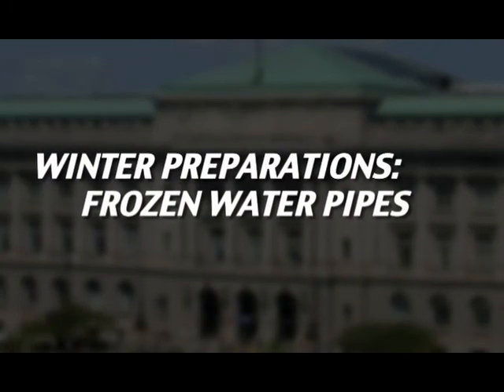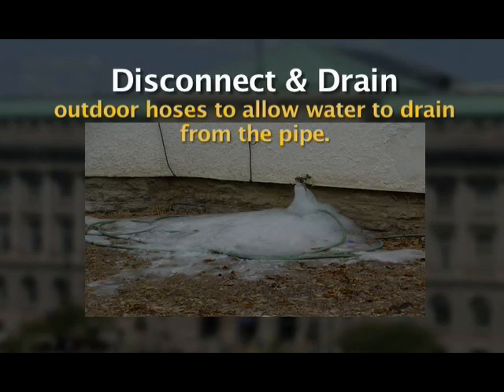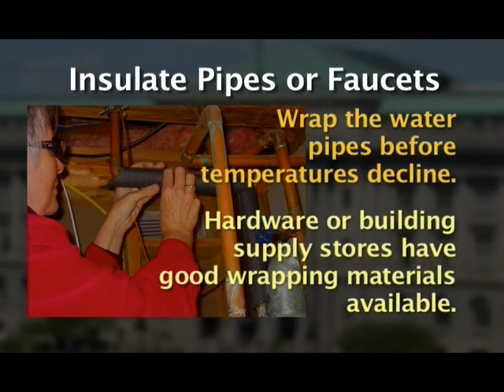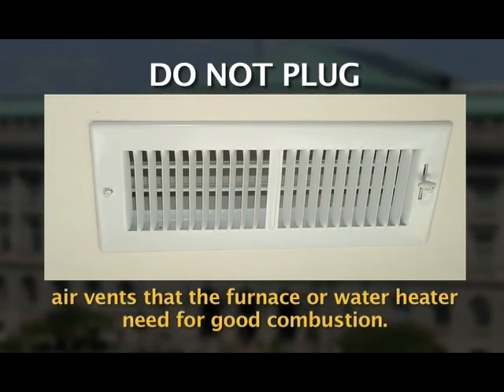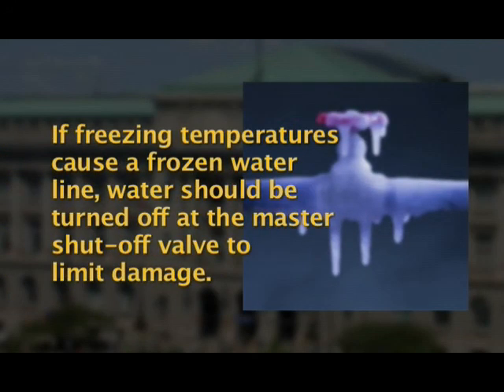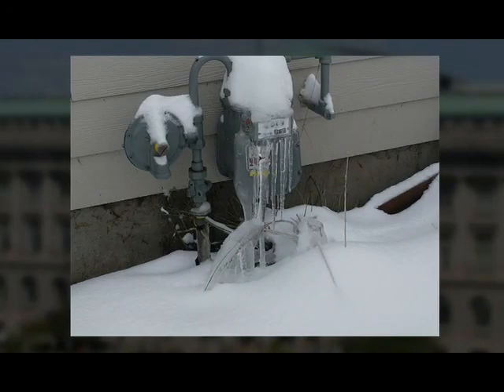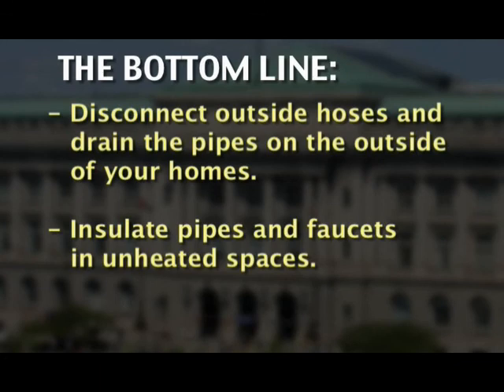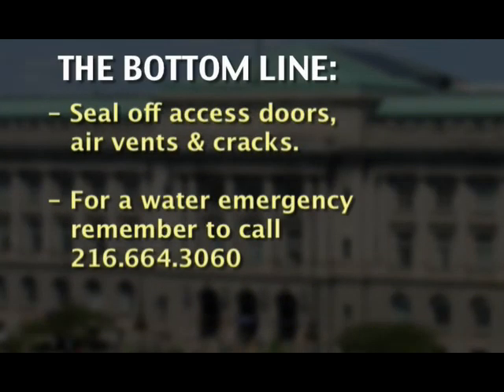Bottom Line Up Front - Winter Preparations: Frozen Water Pipes